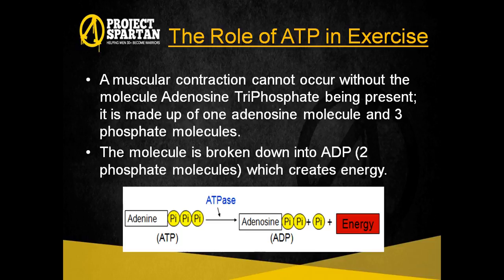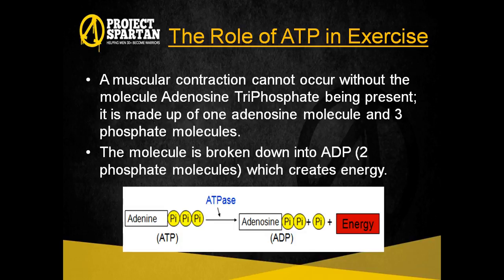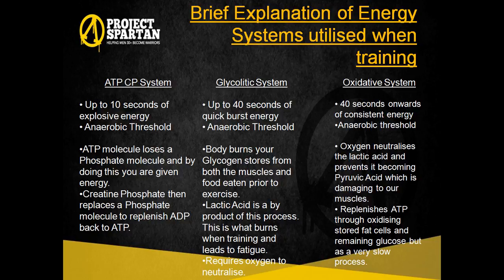Project Spartan Injury and Rehab Educational Blog 2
2  Importance of Recovery and effective techniques